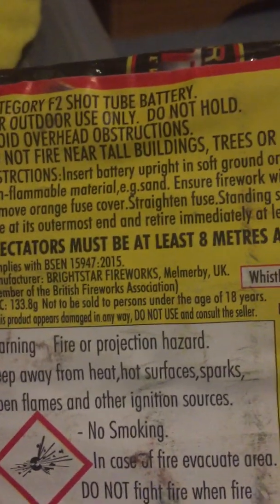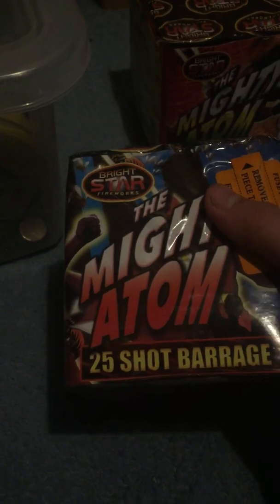Firework stash pt2